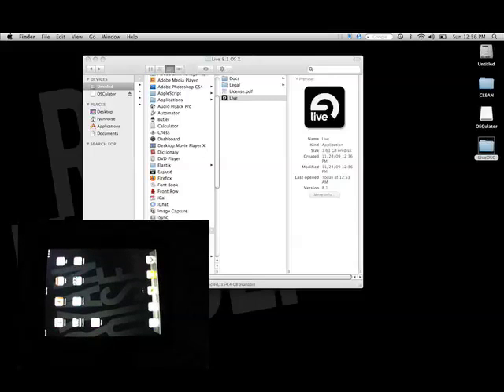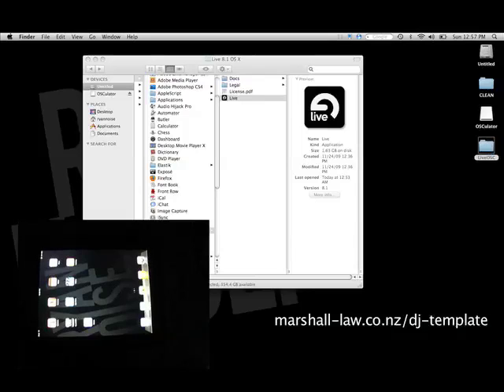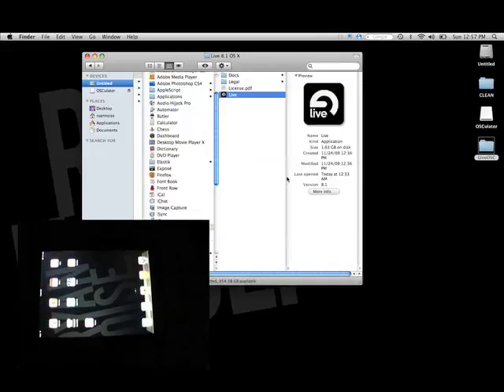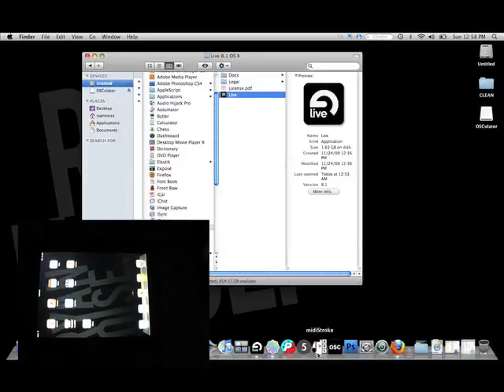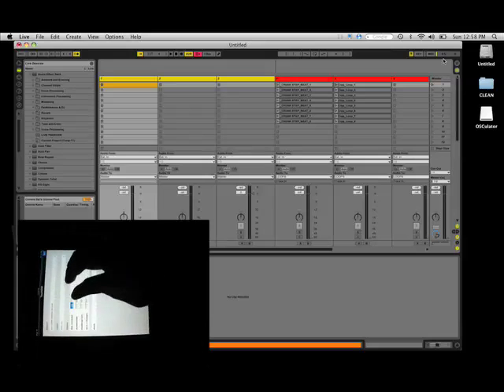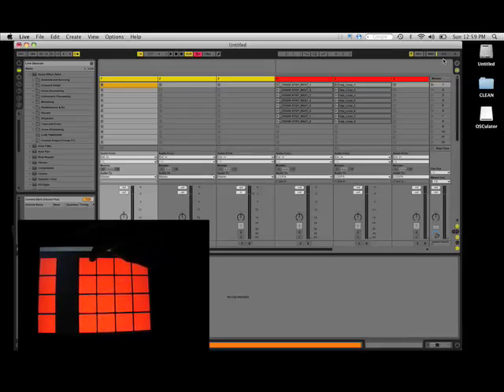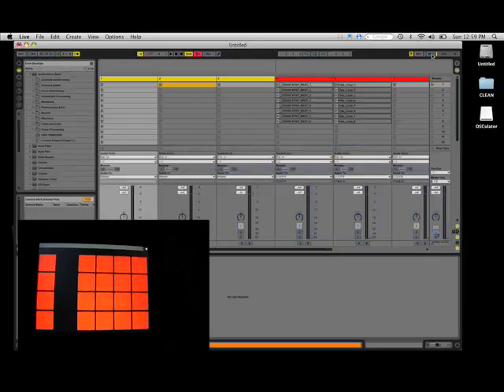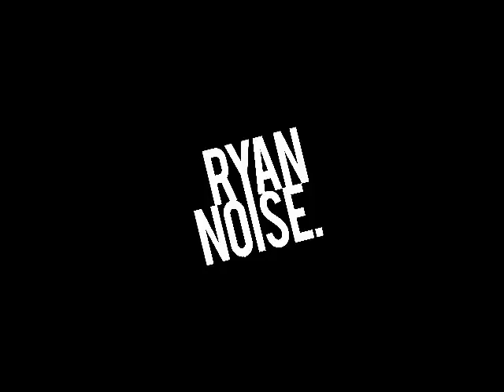How to use IPAD as a midi Controller for Ableton Live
::: How to use APPLE IPAD to control Ableton Live wireless using "Midi , OSC, OSCulator, Touchosc and Python script " or a Lemur Killer ::: ATL ::: RyanNoise.com

This is until the new Scrip is done